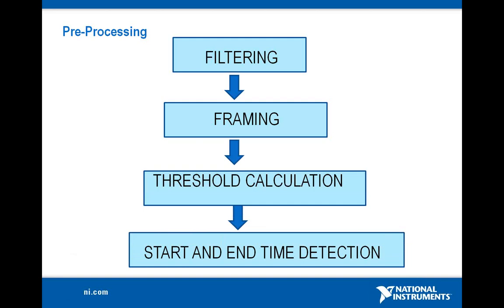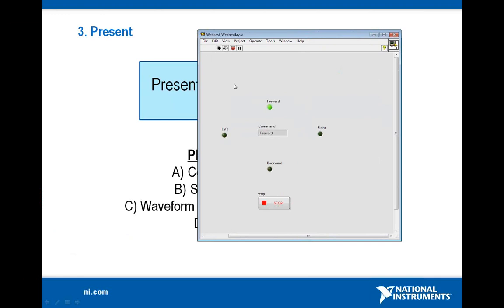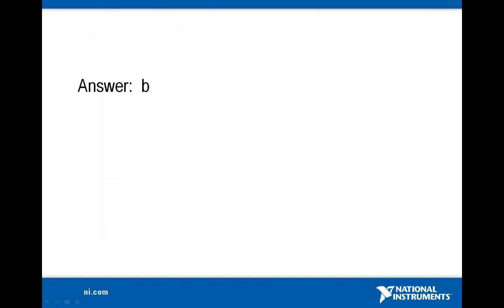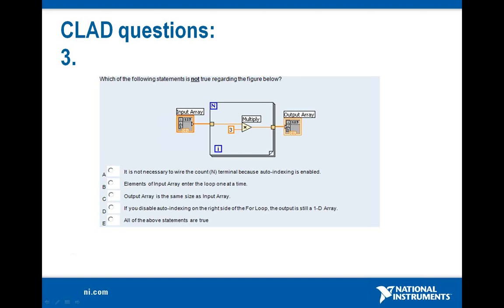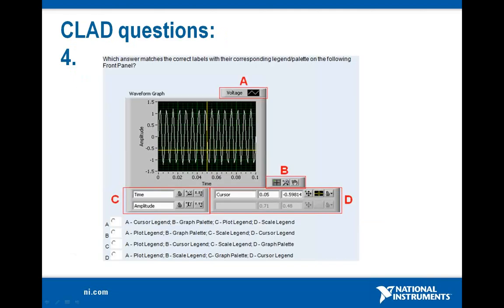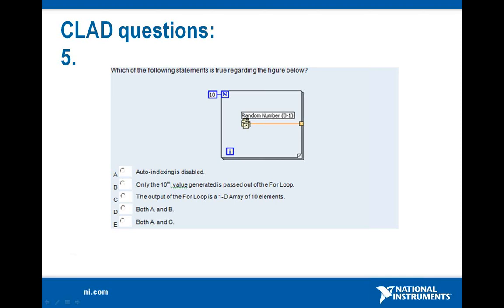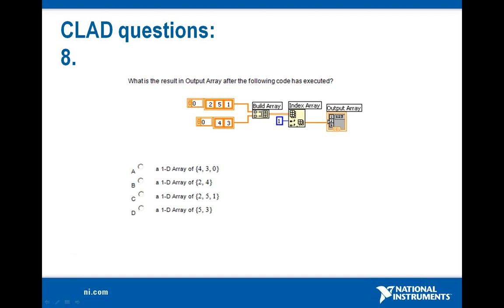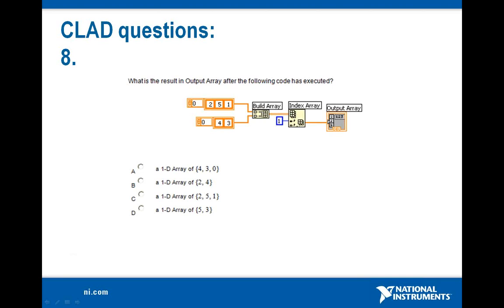Webcast Wednesday # 12 | Sneak Peek into CLAD Examination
This session of Webcast Wednesday introduced the LabVIEW enthusiasts to Signal Processing tools in LabVIEW.

Please feel free to post your queries & doubts as comments They'll be resolved by our team, or better, by the vast network of LabVIEW enthusiasts on this online community.